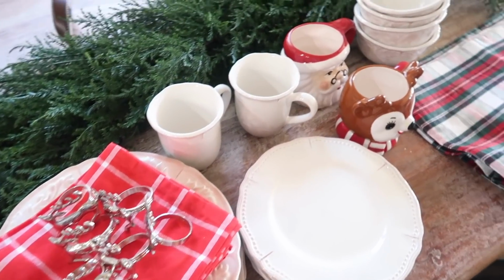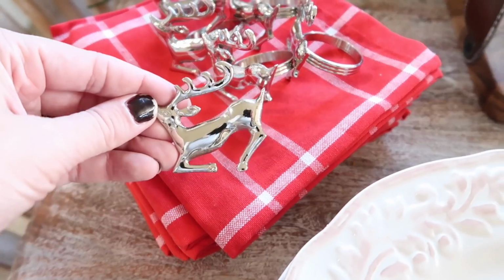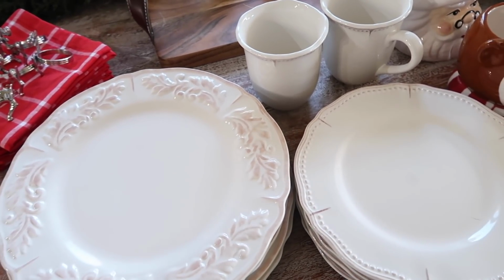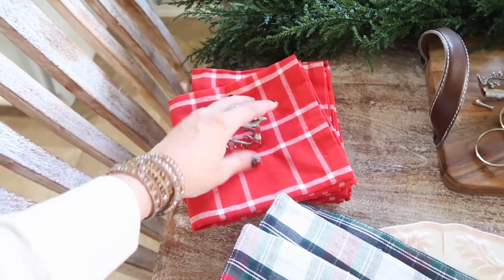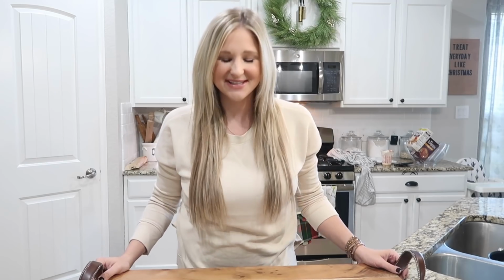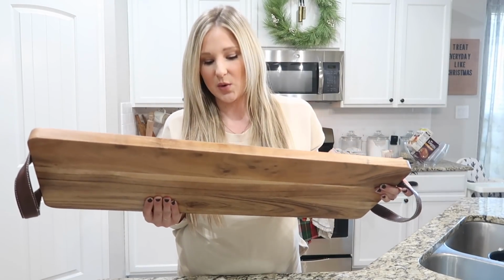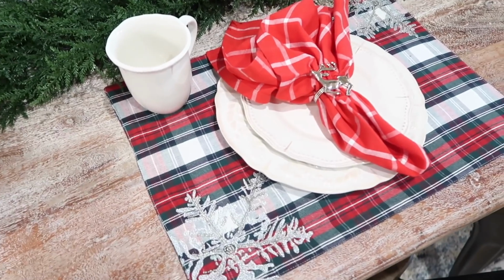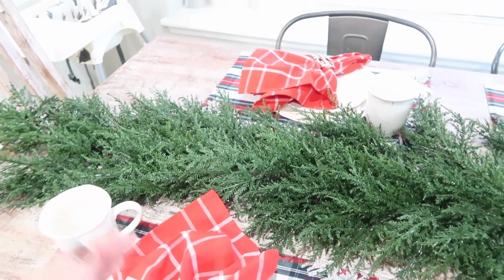HOLIDAY HOSTING TIPS AND TRICKS | HOLIDAY TABLESCAPE AND CHARCUTERIE BOARD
Follow me for me for more!

I love to hear from you all, but please no negative or mean comments, they will be deleted and you will be blocked. This is not the place for it. Positive vibes only. Thank you!

XOXO
Brittani